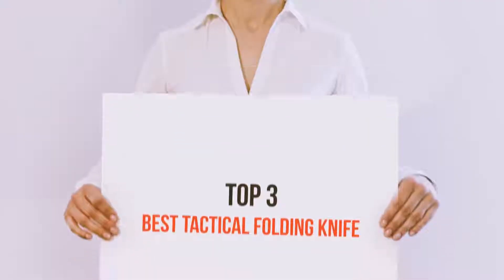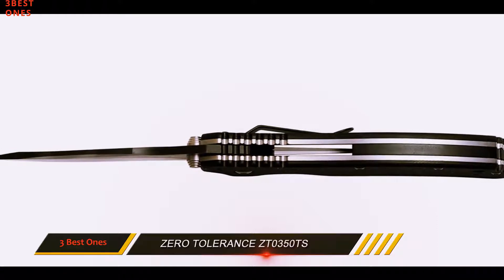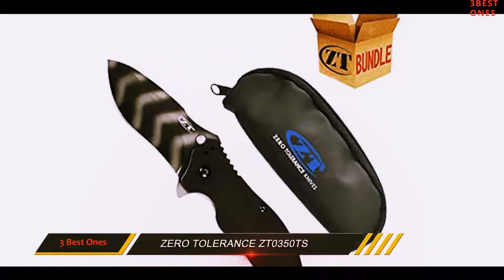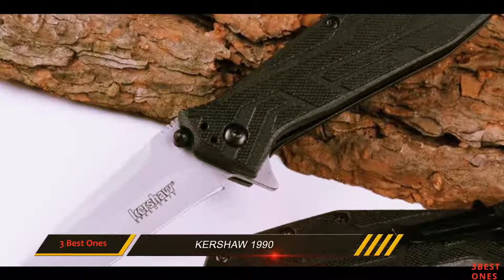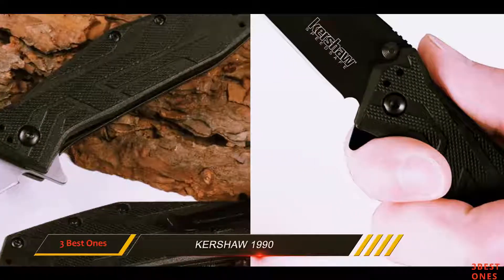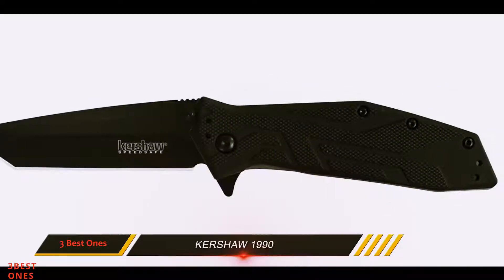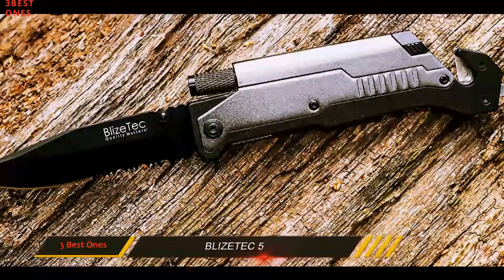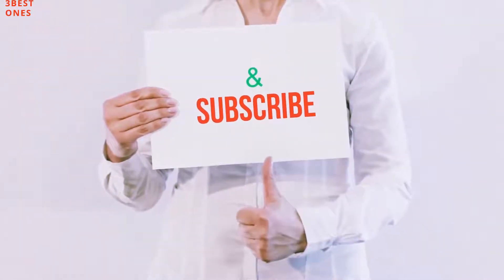Best Tactical Folding Knife In 2023?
Here is the Updated Prices of the Best Tactical Folding Knife in 2023!

Things that we mentioned in this video:
1. BlizeTec 5 - B00HESG0ZA
2. Kershaw 1990 - B005UE6GRC
3. Zero Tolerance ZT0350TS - B0080IYV3Q